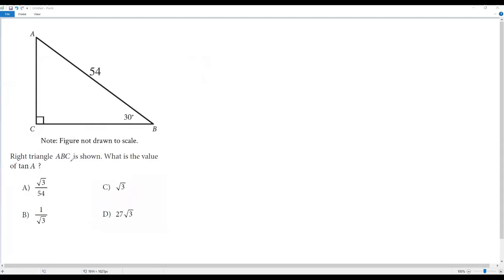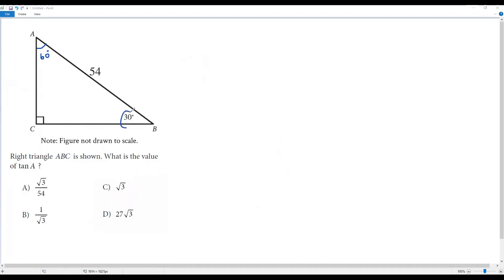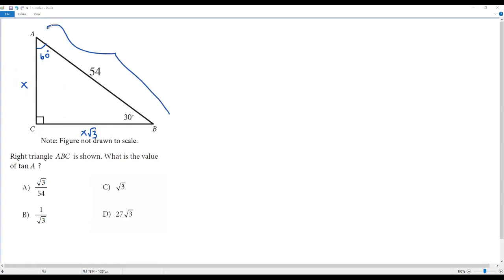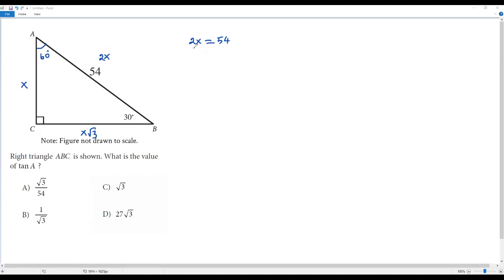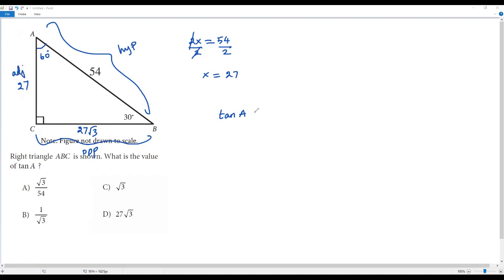The SAT Math - Solving a Tricky Problem in Trigonometry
Right triangle ABC is shown. What is the value of tan A?

A)  √3/54
B)  1/√3
C)  √3
D)  27√3